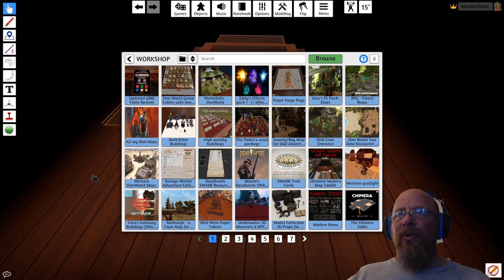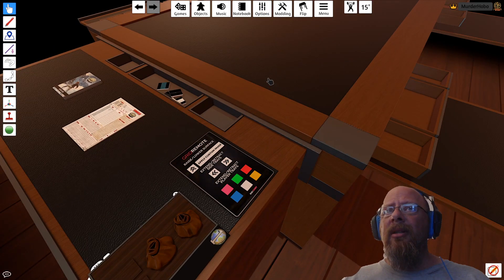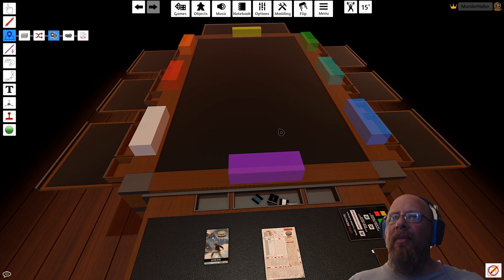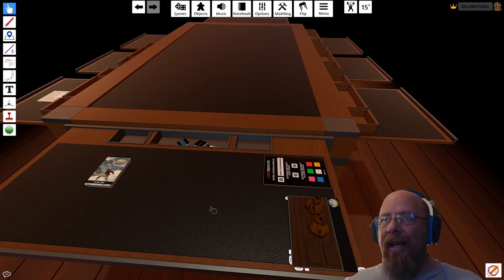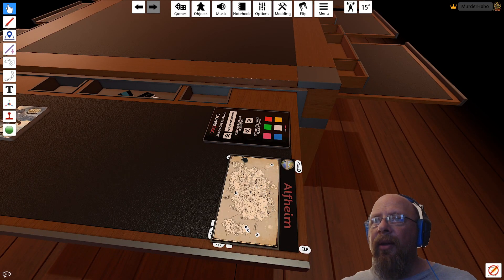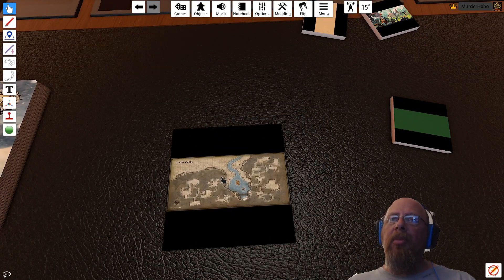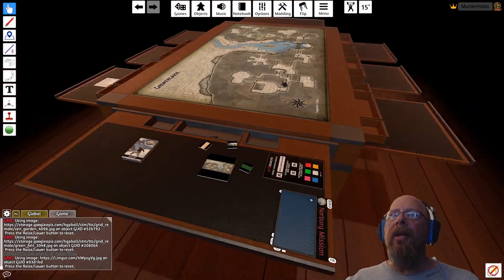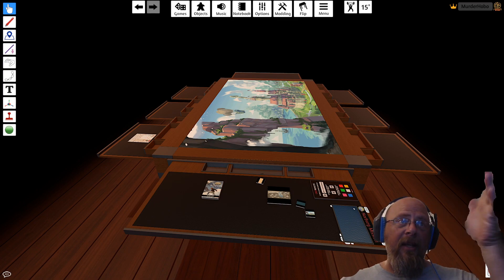One more table!!! GRID Table for TTS almost has me converted!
EDIT - This table is now fully functional with ONE WORLD. Caveat... it will only work with the HUB that is on the table, and when the HUB is updated it will cease to function until fixed. I will be taking this up with the creator to get it permanently fixed.

I edited and added a bunch of stuff to this table.
I sized it to work with ONE WORLD, and added ZONE LOCKS so other players cannot take each others items or take stuff from the DMs section, and but a hidden zone around the dms area and sorted the colors of the players.

Table can be found here.